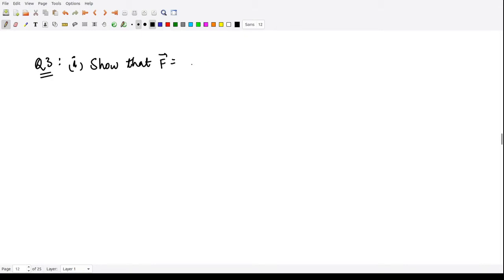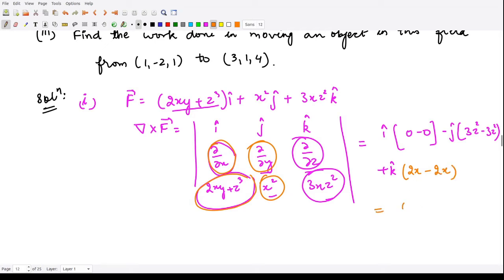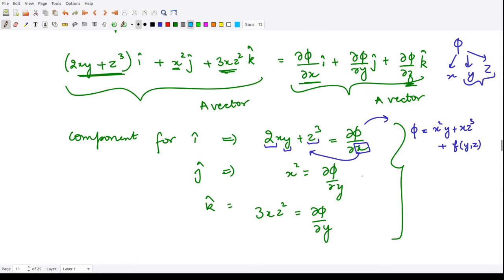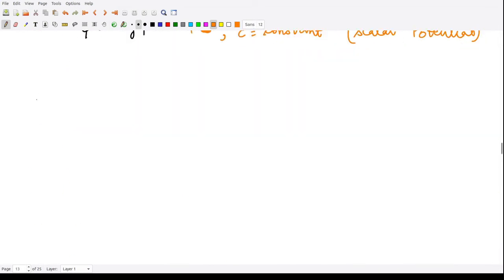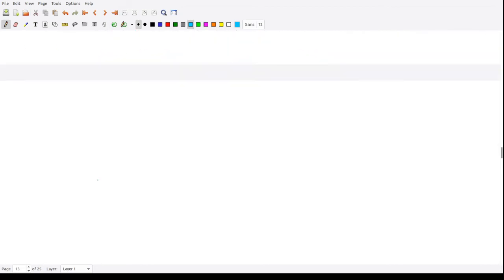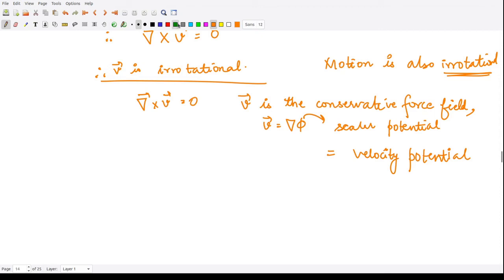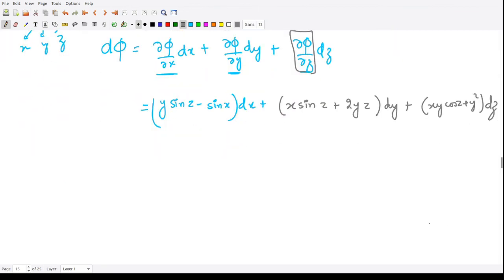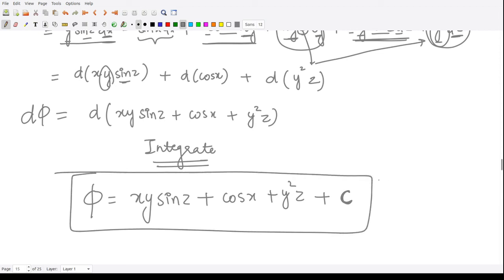Lecture 25: Problems based on line integral - II